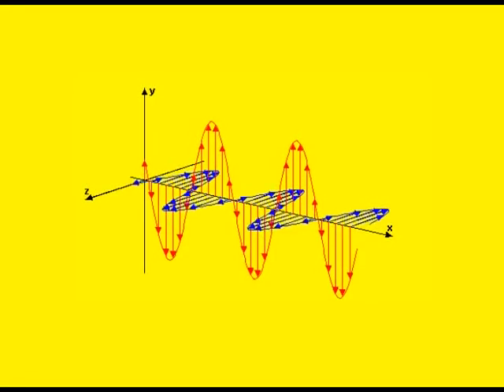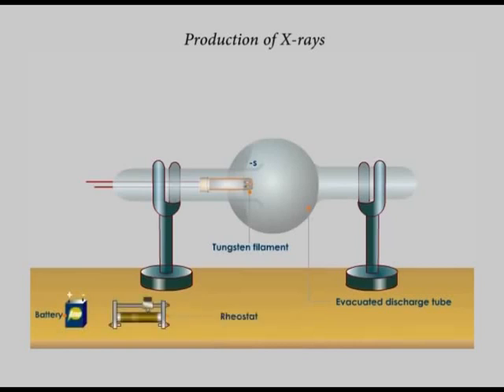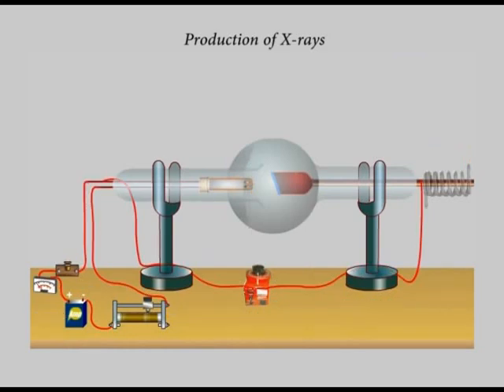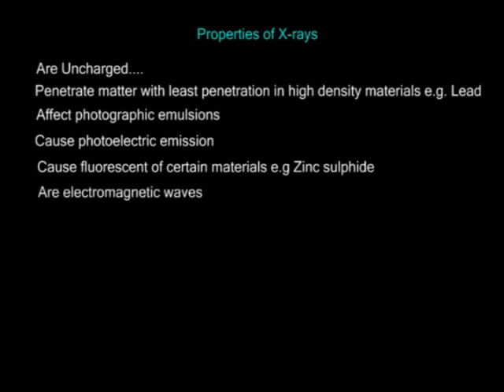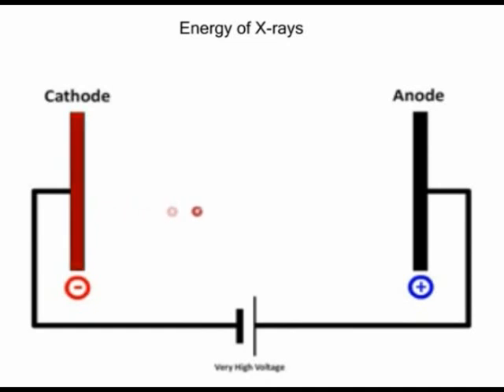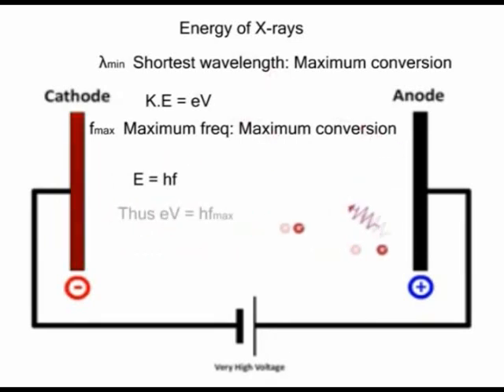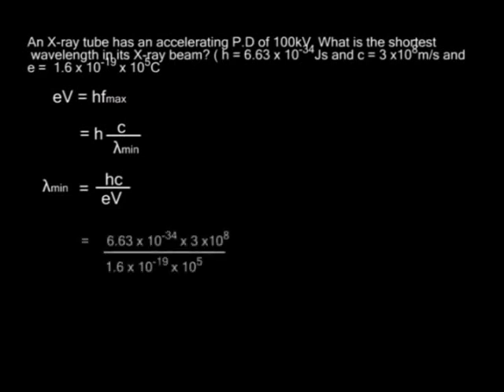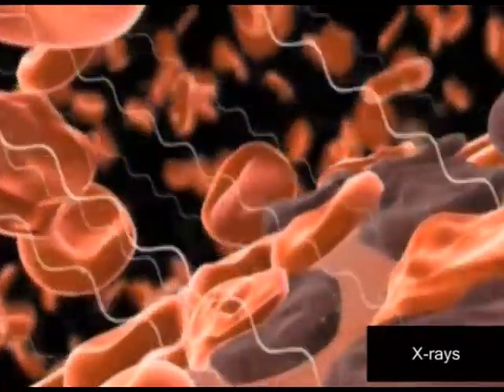8 X Rays